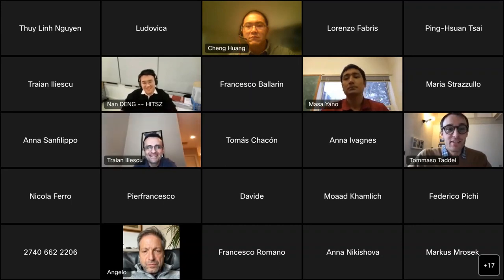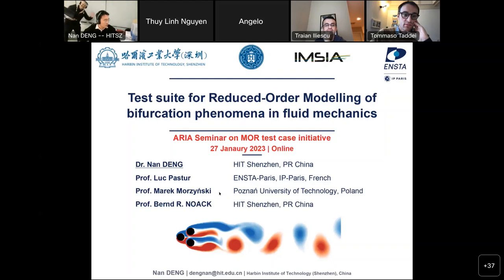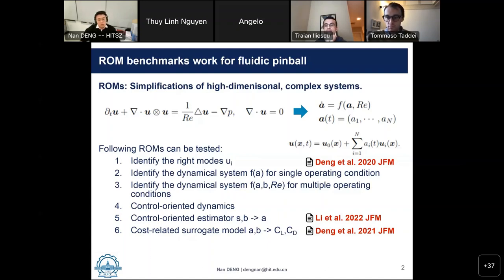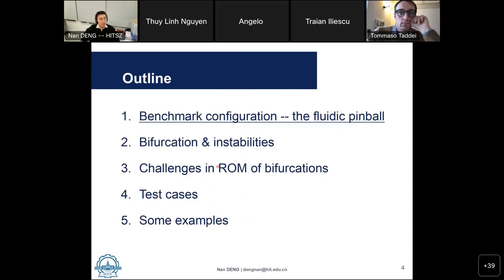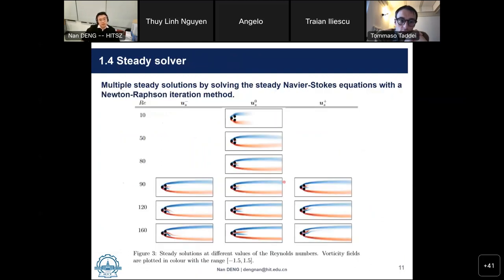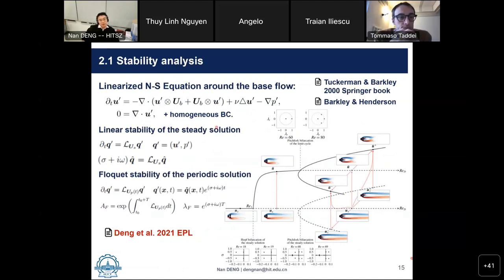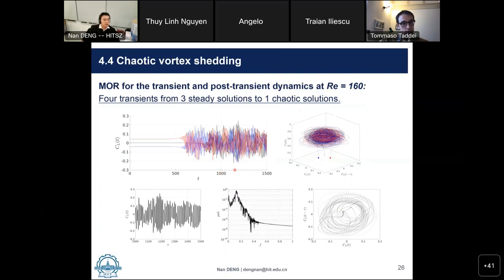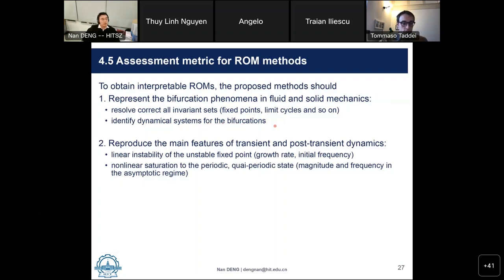Talk: Bifurcation phenomena – Nan Deng (Harbin Institute of Technology, China)